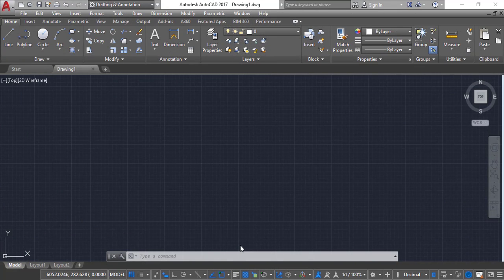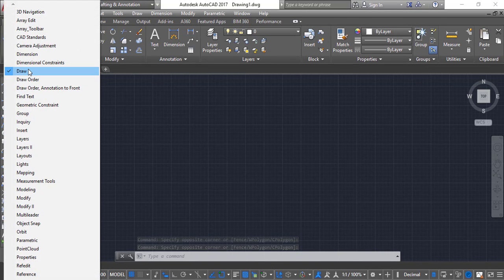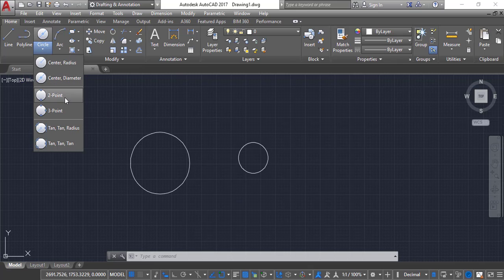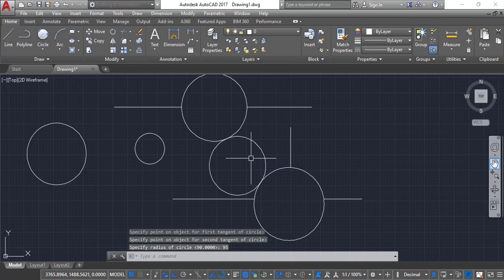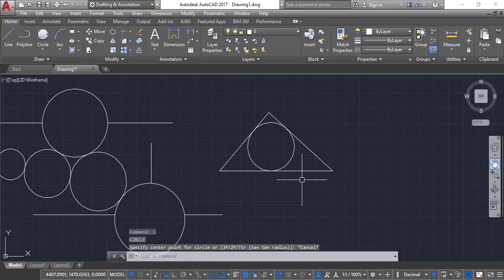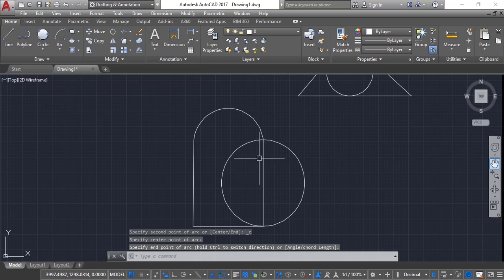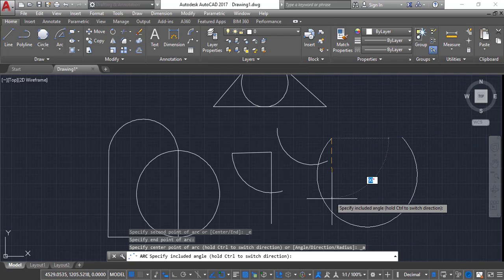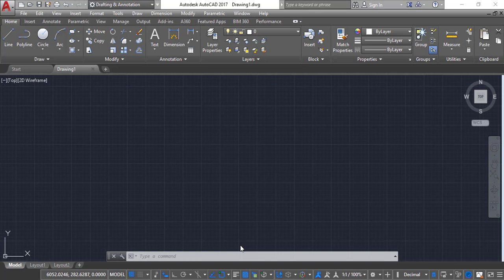AutoCAD Circle and Arc Tool!!! Drawing Tool!!! Class 7 !! AutoCAD Tutorial!!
This video is about Circle and Arc drawing tool and how to use this tool for making drawing easier and quickly, also this video gives idea about if any toolbar in ribbon is missing then how to get this and also how to hide tabs. This video gives brief knowledge of circle and arc tool.  To get detail information watch the video.